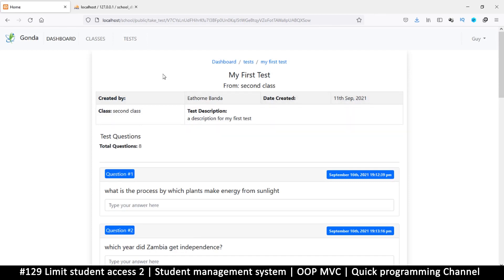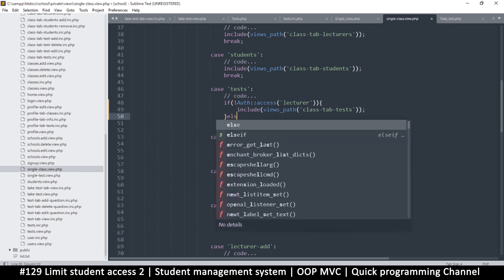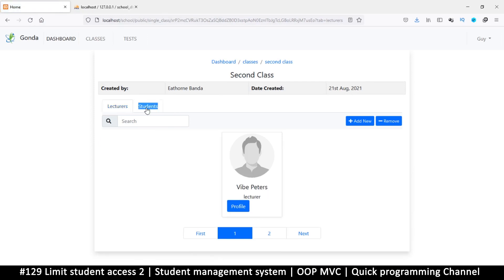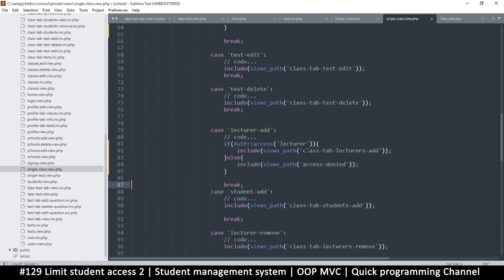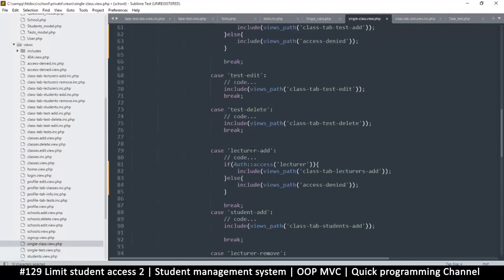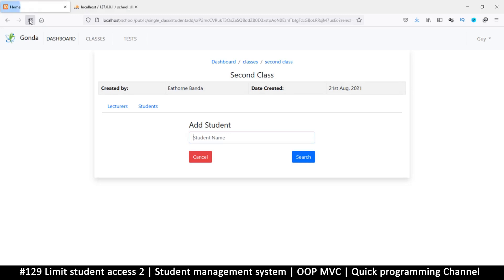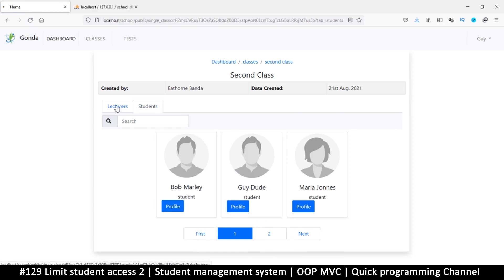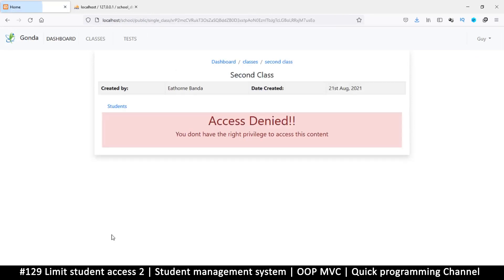#129 Student access 2 | Student management system in PHP | OOP MVC | Quick programming tutorial